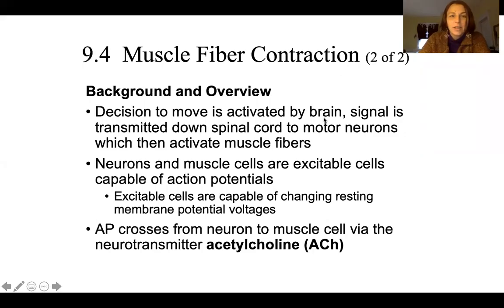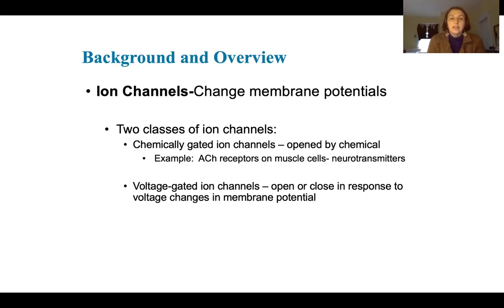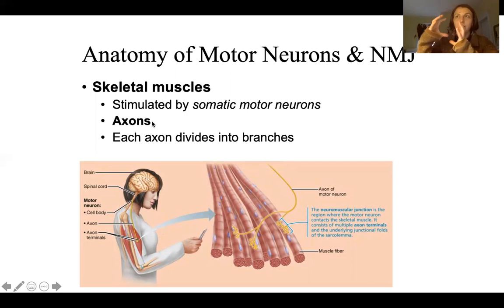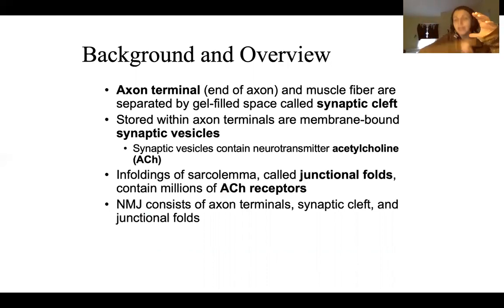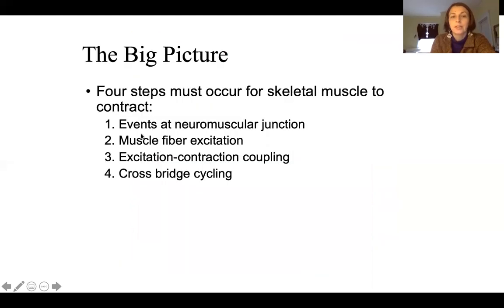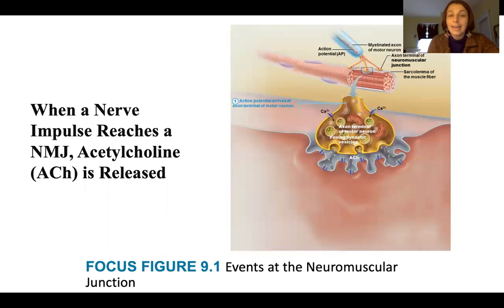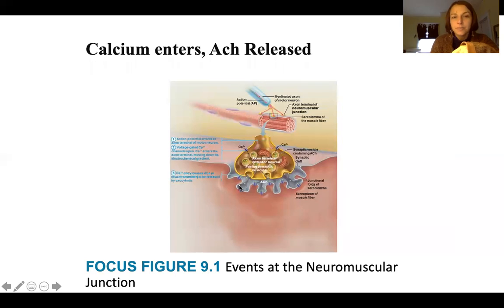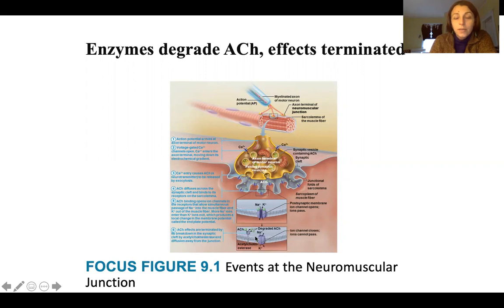Part 2, Events at NMJ, 11 min